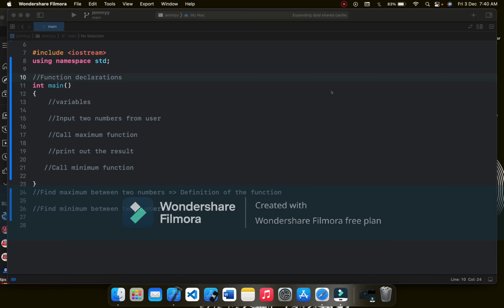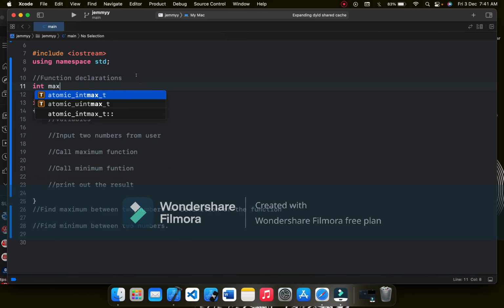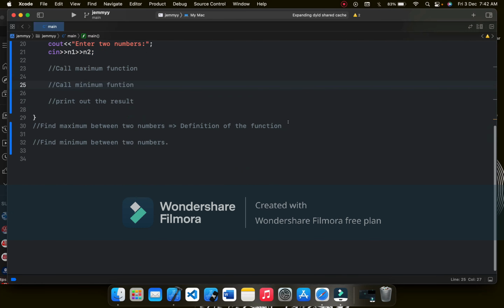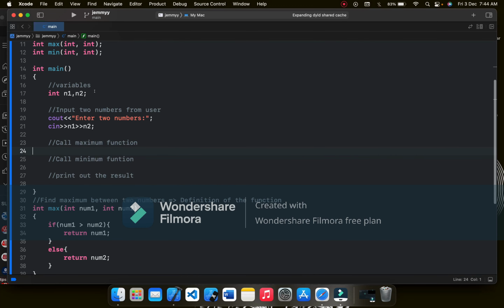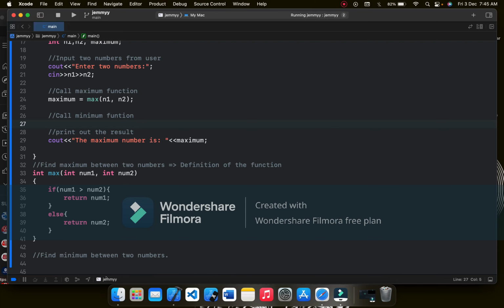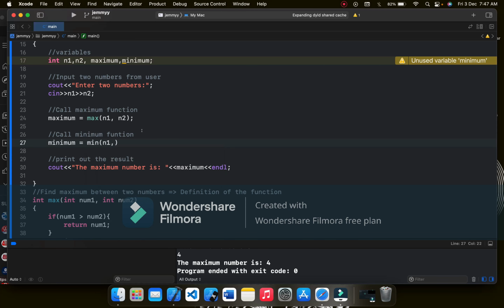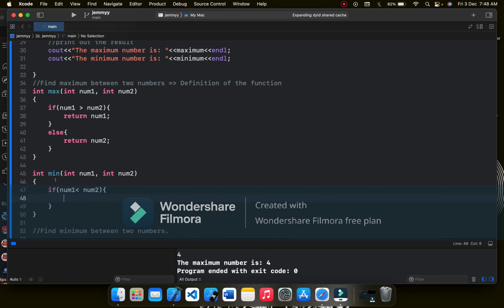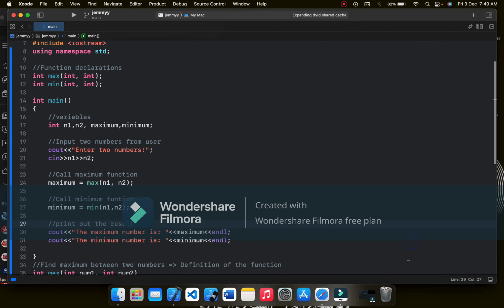using function, find maximum and minimum number using c++ language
The most easy way to find maxi and mini number between two numbers. i have explained in detail. updated this lecture